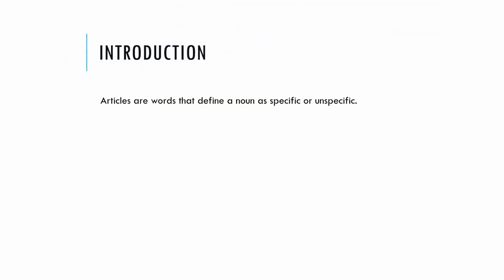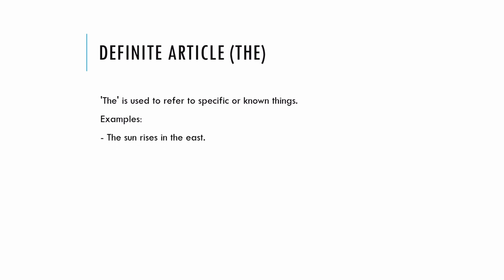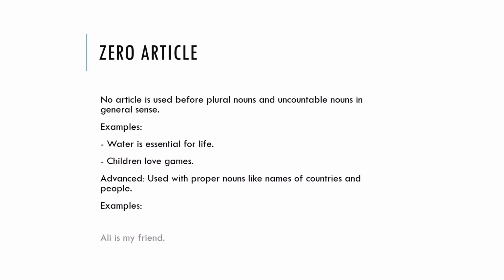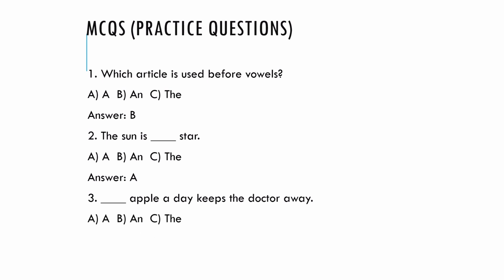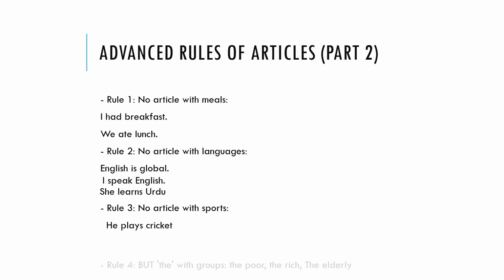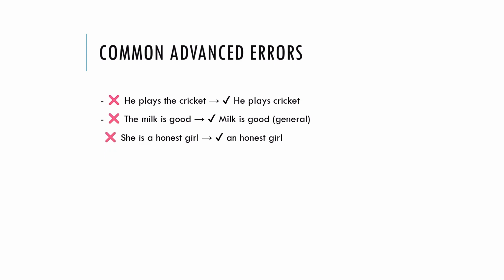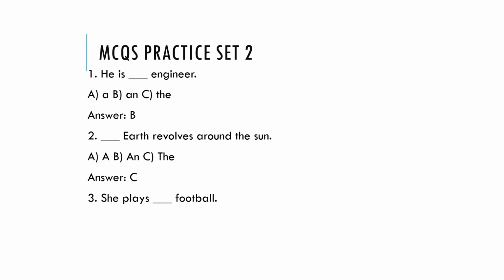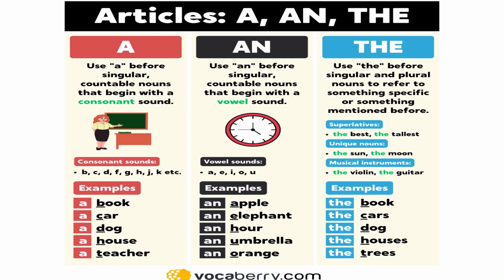ARTICLES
📚 English Grammar – Articles (A, An, The) | Complete Lesson with Examples

Welcome to Learn with SAK!

In this lecture, we will learn Articles in English Grammar in a simple and easy way. This lesson covers the meaning, types, rules, uses, and examples of Articles (A, An, and The). Whether you are a school student, college student, or preparing for competitive exams, this video will help you improve your English grammar skills.

📖 Topics Covered:
✅ What are Articles?
✅ Indefinite Articles (A & An)
✅ Definite Article (The)
✅ Rules for Using Articles
✅ Exceptions and Special Cases
✅ Examples and Practice Sentences
✅ MCQs and Quiz for Revision

💡 By the end of this lesson, you will be able to use articles correctly in speaking and writing.